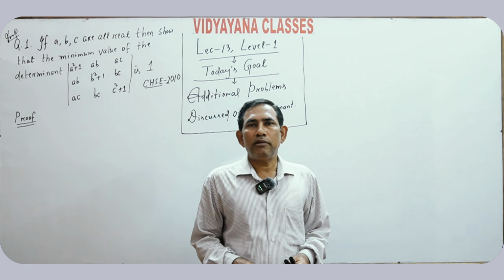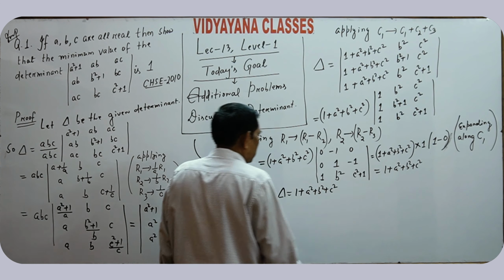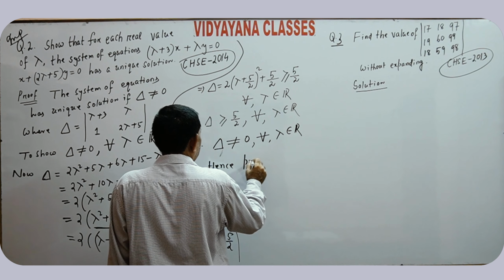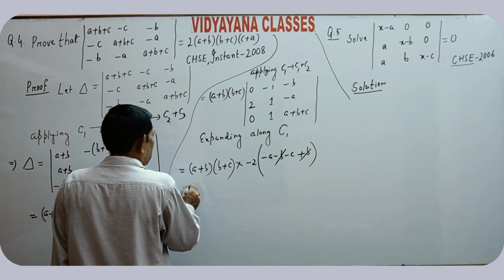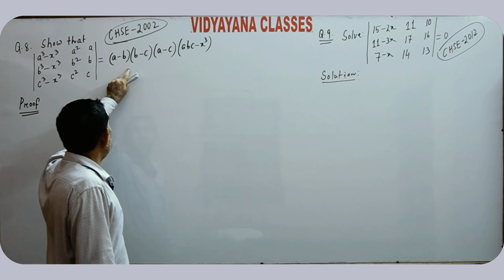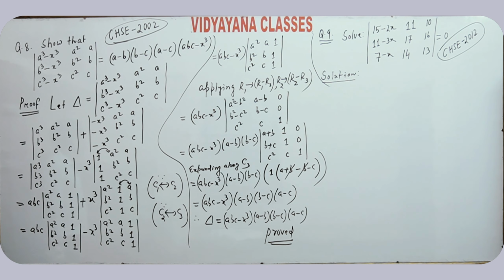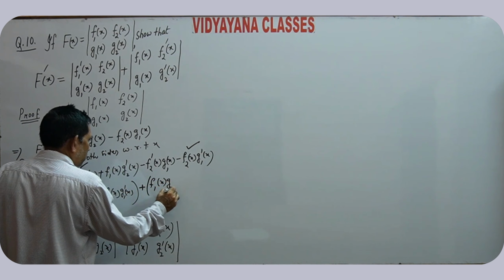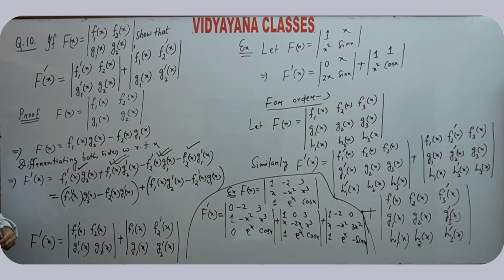DETERMINANTS / PROBLEM DISCUSSION / CLASS 12TH / MATHEMATICS / FOR BOARDS AND JEE.